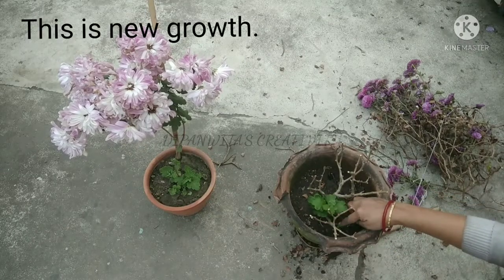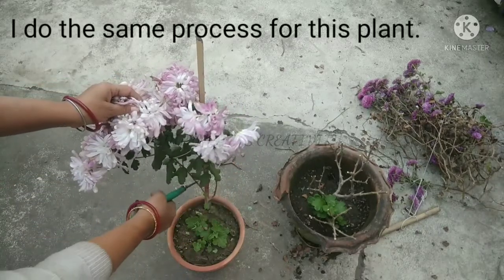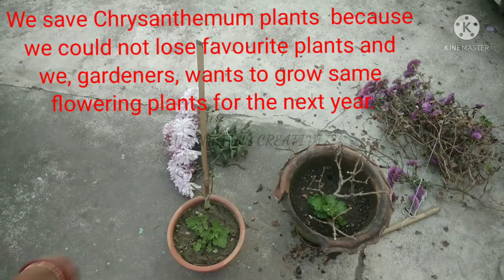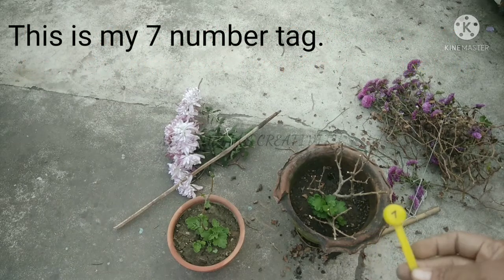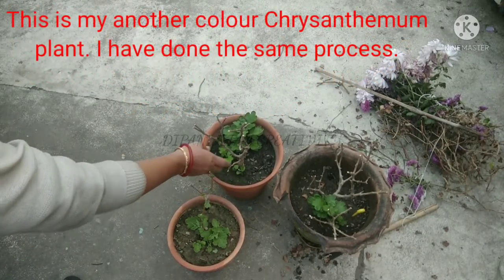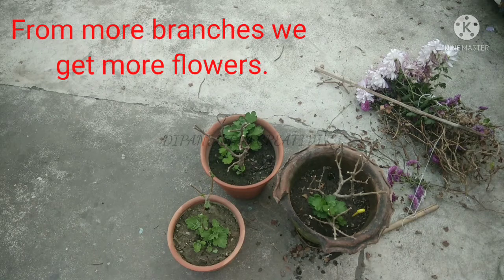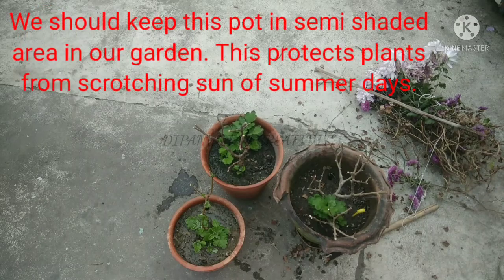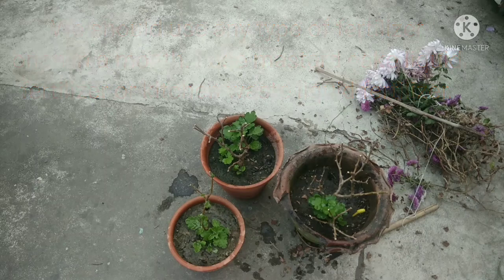HOW TO SAVE CHRYSANTHEMUM FOR NEXT WINTER